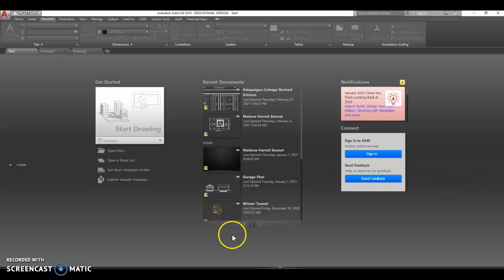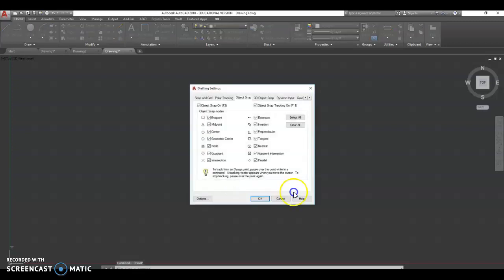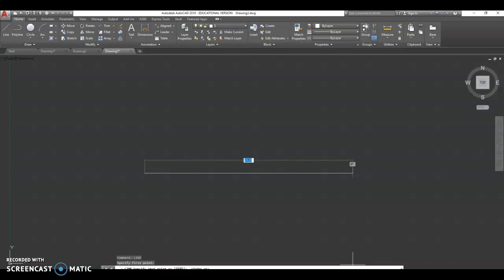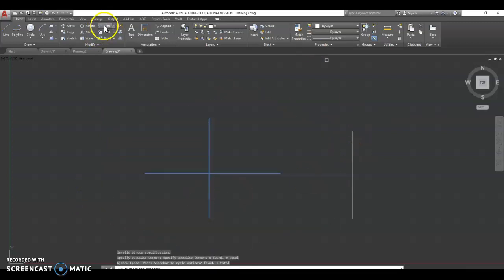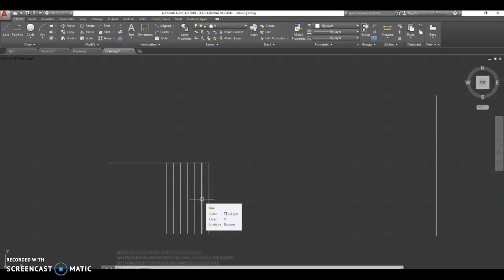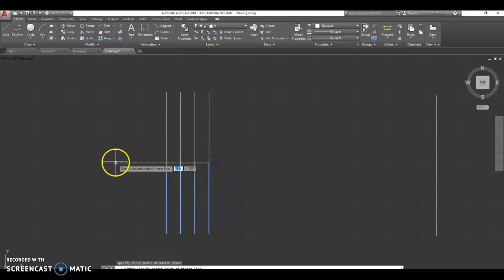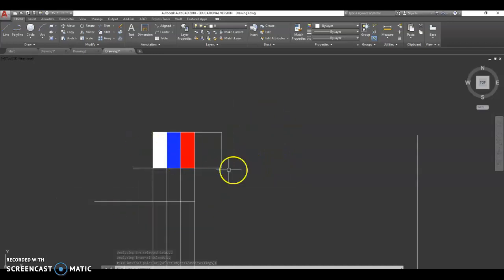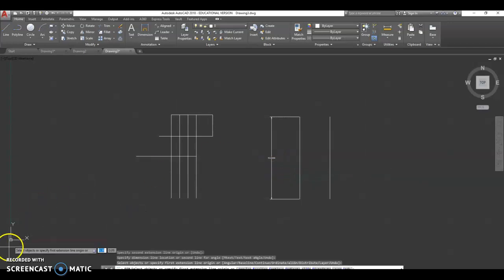AutoCAD Drawing Tutorial #16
Thumbnail by: Rez Firewing